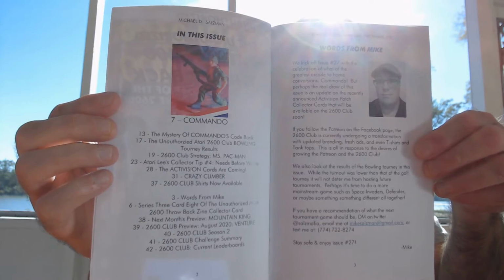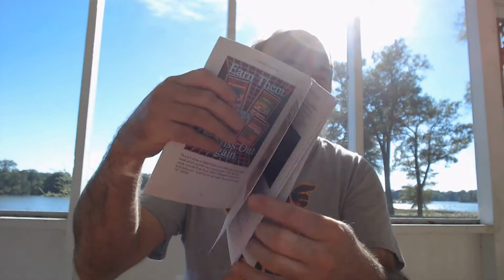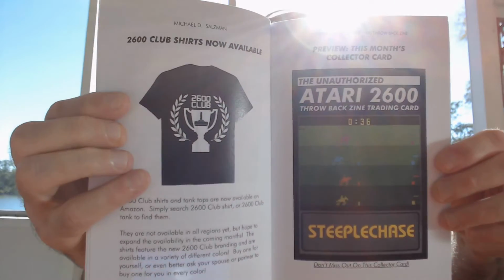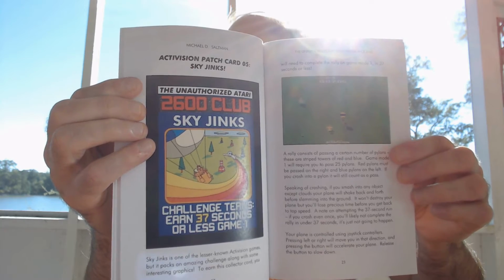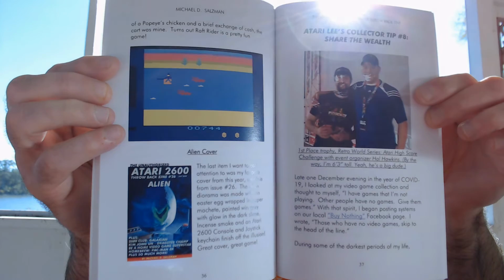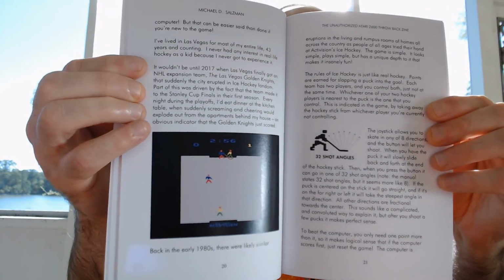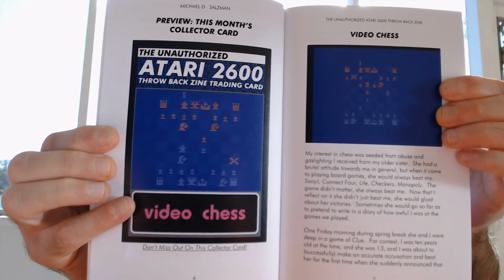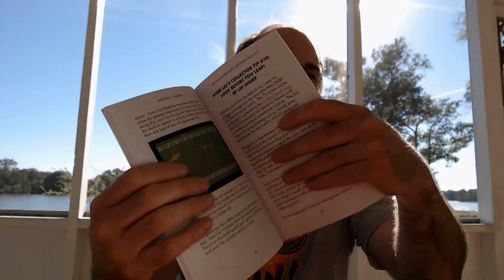Atari 2600 Throw Back Zine Issues 27, 32, 33 & 34 Quick Review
Welcome to the Atari 2600 Throw Back Zine quick review. Today's games include Capcom classic Commando, the supposedly most violent game on the 2600 (Gangster Alley), Millipede, Tutankham, Video Chess and a classic Nintendo game (Mario Bros.) Oh, how can we forget one of the best arcade conversions on the 2600, Ms. Pac Man.